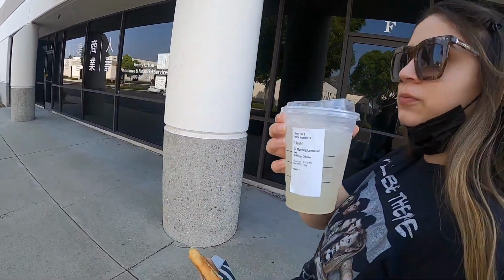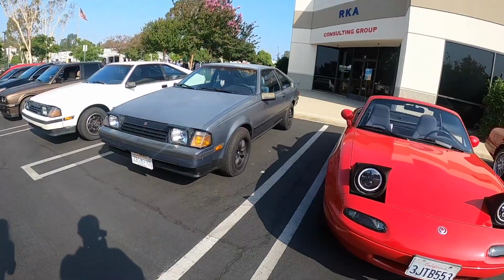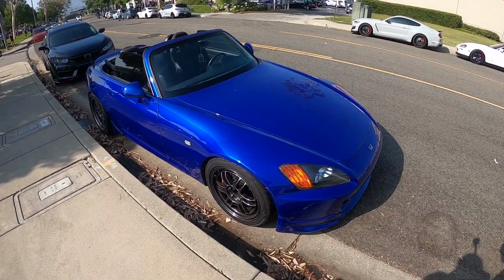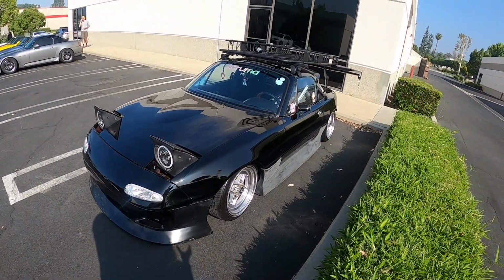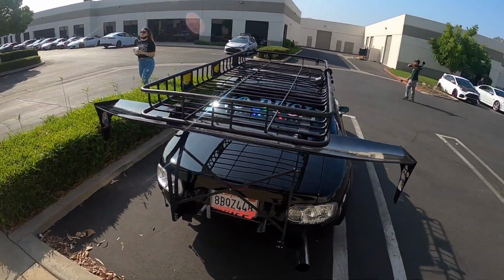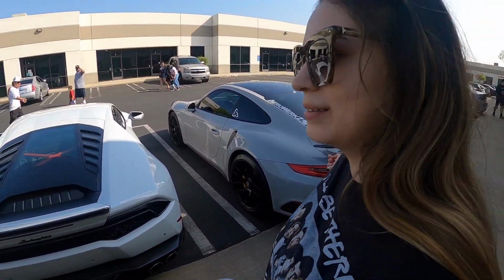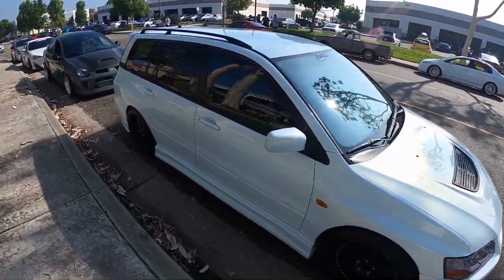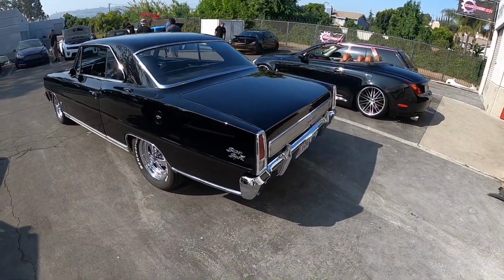ONE GNARLY HONDA S2000 BUILD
Happy belated fathers day guys! Mainly filmed this just to test some settings on the new camera i picked up. Gonna tweak some settings to make it a little better, but get stoked for some more videos of the evo and my buddies cars.